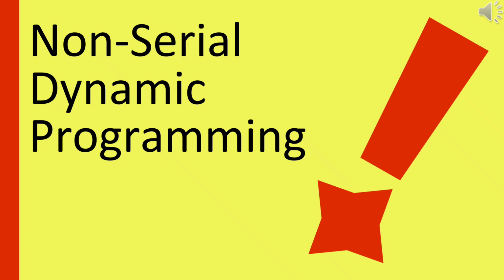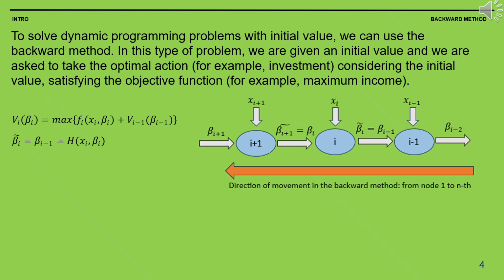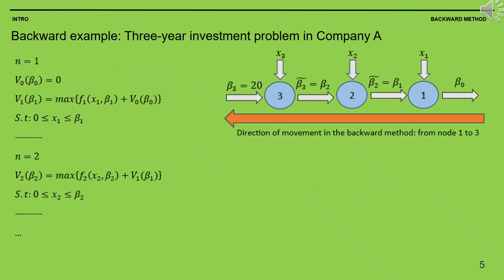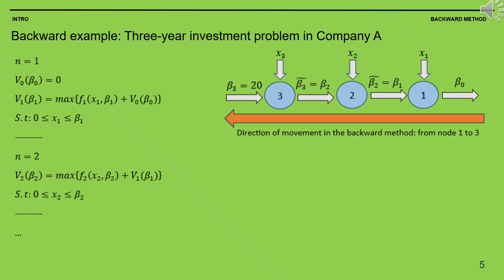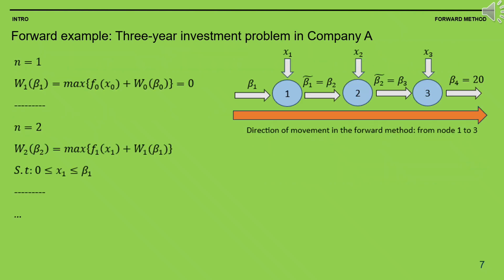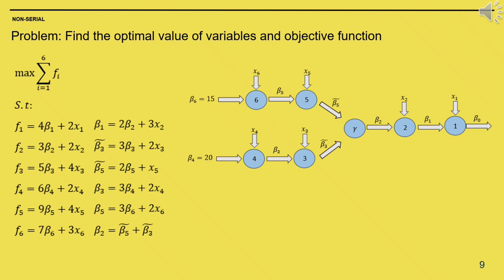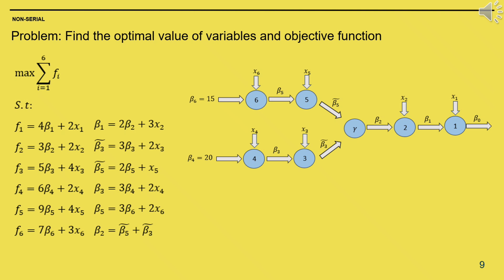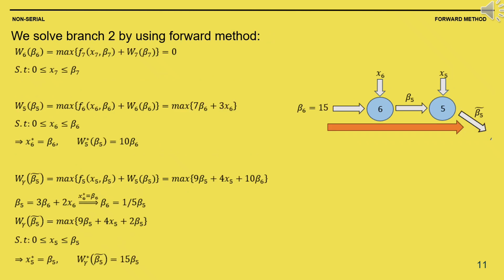Non-Serial Dynamic Programming Explained: Backward & Forward Methods (Example Included)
Welcome to this deep dive into Non-Serial Dynamic Programming! In this video, we break down a complex multi-stage decision problem involving convergent branches.

What you will learn:

How to solve DP problems with an initial value using the Backward Method.

How to solve DP problems with a final value using the Forward Method.

How to handle Convergent Branches (non-serial problems) using a virtual stage called gamma.

A step-by-step solution of a six-stage investment problem.

Perfect for: Engineering students, MBA candidates, and anyone preparing for exams in Operations Research or Control Theory.

Numerical example solved in the video:

Optimal values for x1, x2, x3, x4, x5, and x6 are calculated step by step.

The final optimal total value is 27,560.